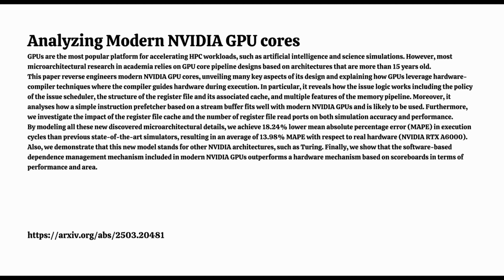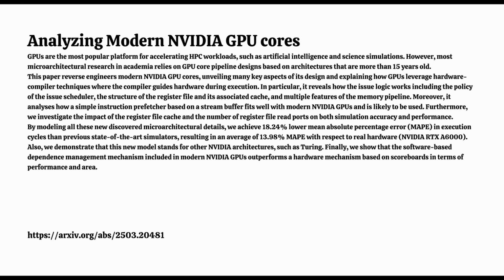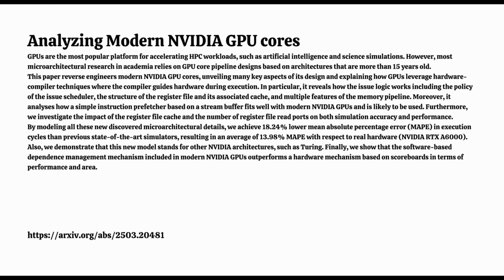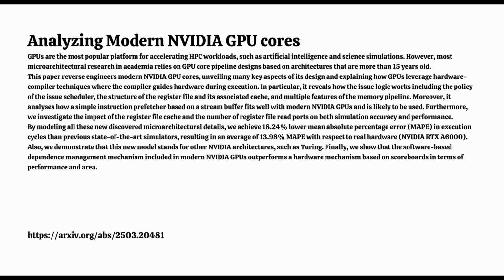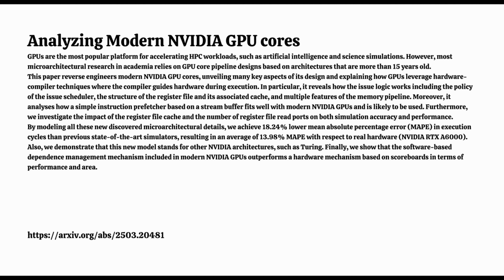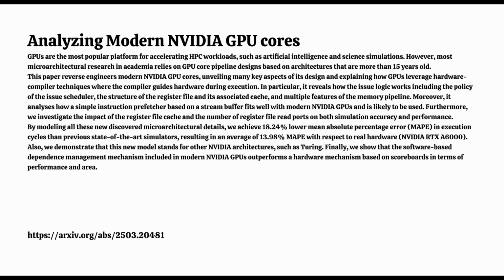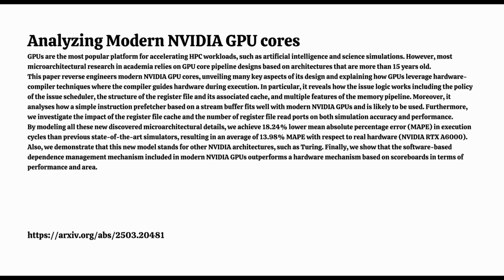Analyzing Modern NVIDIA GPU cores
Abstract: GPUs are the most popular platform for accelerating HPC workloads, such as artificial intelligence and science simulations. However, most microarchitectural research in academia relies on GPU core pipeline designs based on architectures that are more than 15 years old.
This paper reverse engineers modern NVIDIA GPU cores, unveiling many key aspects of its design and explaining how GPUs leverage hardware-compiler techniques where the compiler guides hardware during execution. In particular, it reveals how the issue logic works including the policy of the issue scheduler, the structure of the register file and its associated cache, and multiple features of the memory pipeline. Moreover, it analyses how a simple instruction prefetcher based on a stream buffer fits well with modern NVIDIA GPUs and is likely to be used. Furthermore, we investigate the impact of the register file cache and the number of register file read ports on both simulation accuracy and performance.
By modeling all these new discovered microarchitectural details, we achieve 18.24% lower mean absolute percentage error (MAPE) in execution cycles than previous state-of-the-art simulators, resulting in an average of 13.98% MAPE with respect to real hardware (NVIDIA RTX A6000). Also, we demonstrate that this new model stands for other NVIDIA architectures, such as Turing. Finally, we show that the software-based dependence management mechanism included in modern NVIDIA GPUs outperforms a hardware mechanism based on scoreboards in terms of performance and area.